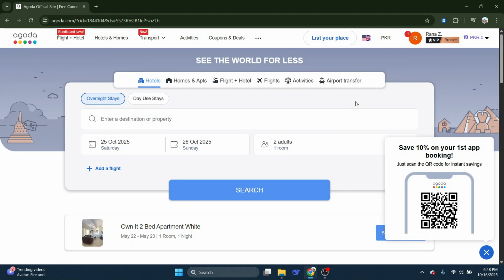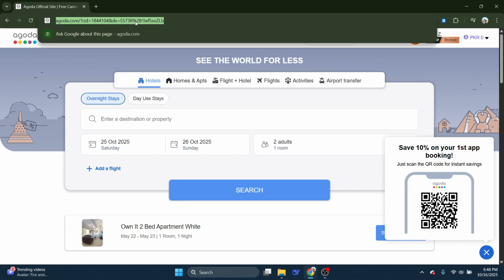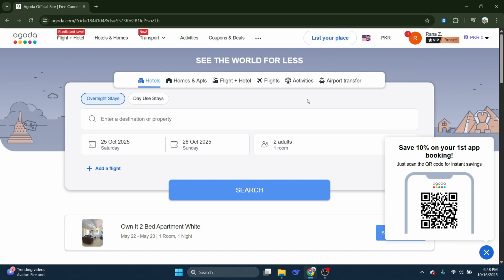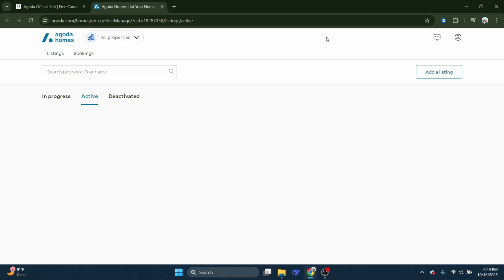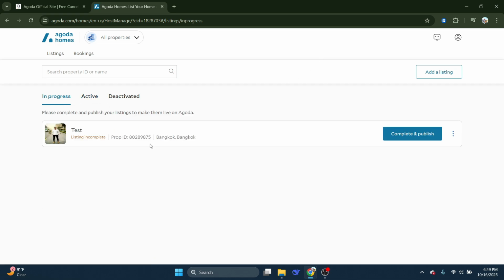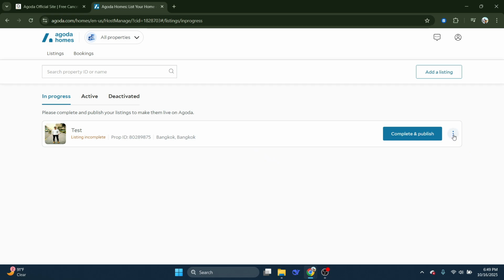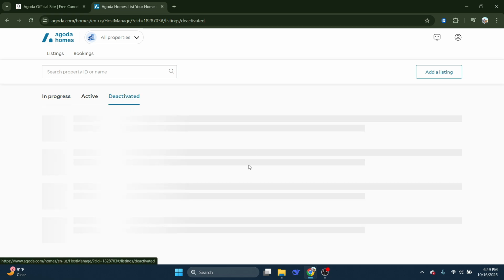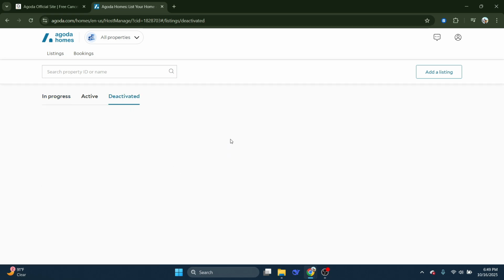How To Deactivate Agoda Listing (Easy 2026 Guide)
In this video, you’ll learn how to deactivate your Agoda listing easily in 2026. We’ll guide you step-by-step on how to remove or pause your property from Agoda, manage your availability, and control your listings effectively.